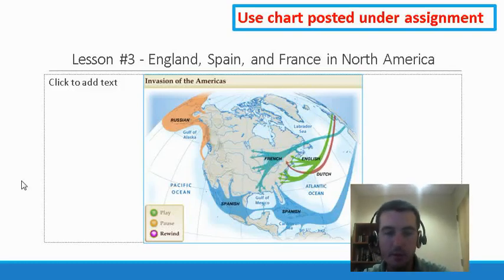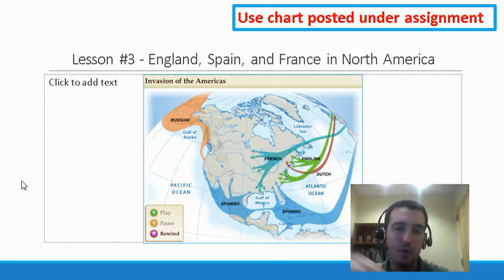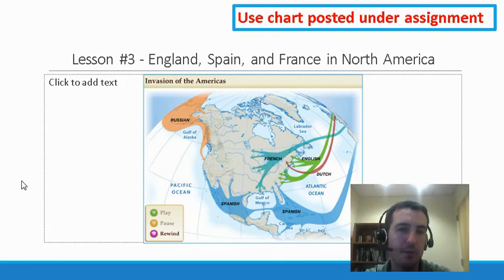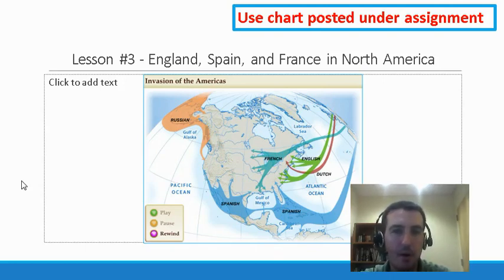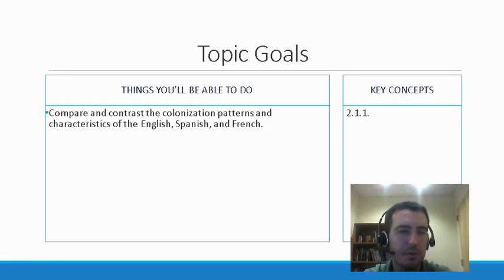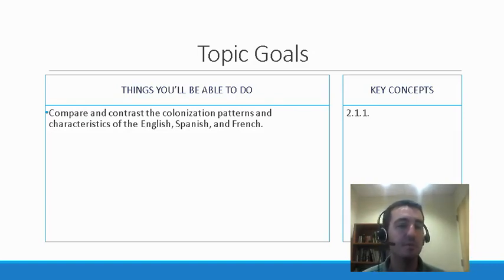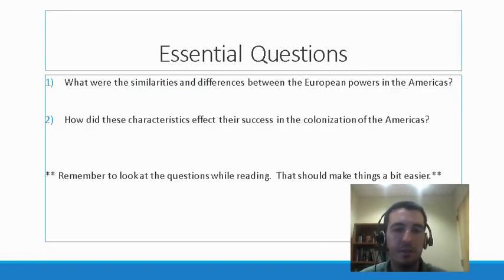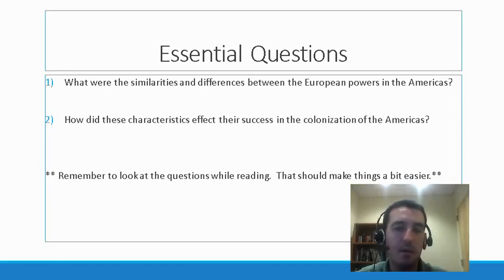Lesson 3 England Spain and France in North America